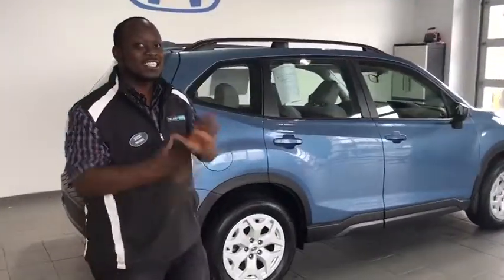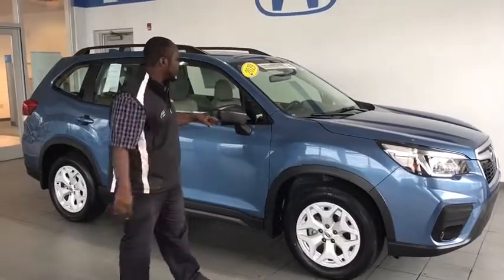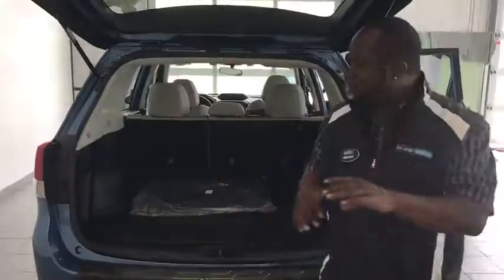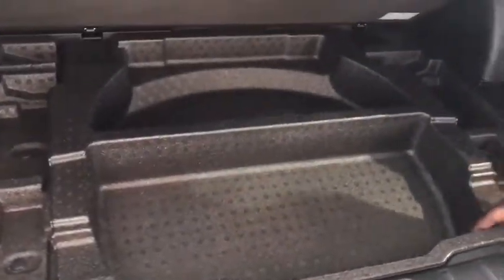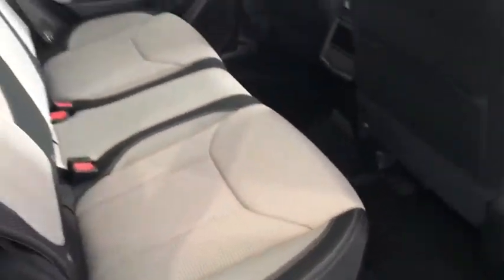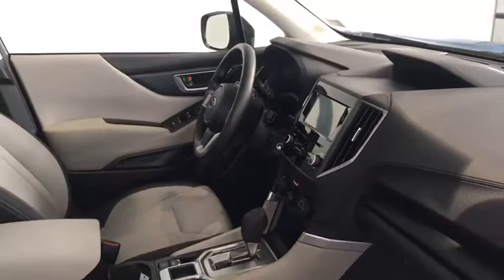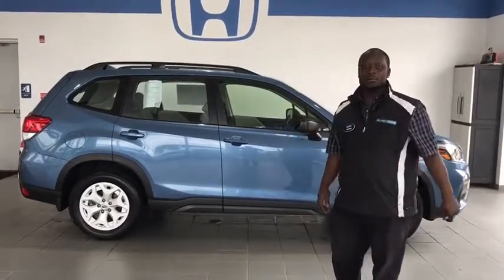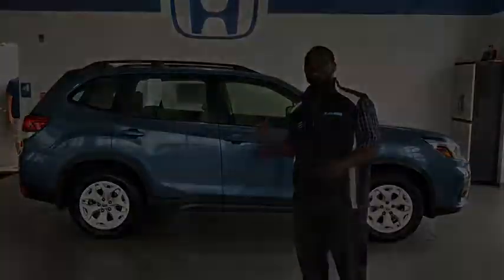2019 Subaru Forester Pittsburgh, Greensburg, Altoona, Johnstown, Kittanning, PA S29652A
Used 2019 Subaru Forester available at Delaney Honda in Pittsburgh, Pennsylvania. Servicing the Greensburg, Altoona, Johnstown, Kittanning, PA area.

Delaney Honda
115 Lenz Rd

2019 Subaru Forester Base ***AWD***, ***SUBARU CERTIFIED***, 4-Wheel Disc Brakes, Air Conditioning, Alloy Wheel Package, Black Finish Roof Rails, Brake assist, Cloth Upholstery, Distance pacing cruise control: EyeSight Adaptive Cruise Control, Exterior Parking Camera Rear, Radio: Subaru Starlink 6.5 Multimedia Plus System, Traction control, Wheels: 17 x 7.0J Silver Finish Aluminum Alloy. 26/33 City/Highway MPGSubaru Certified Pre-Owned Details:* Powertrain Limited Warranty: 84 Month/100,000 Mile (whichever comes first) from original in-service date* SiriusXM 3-Month trial subscription, $500 Owner Loyalty coupon & 1 year trial subscription to STARLINK* Vehicle History* Warranty Deductible: $0* Roadside Assistance* 152 Point Inspection* Transferable WarrantyServing Blairsville Pa, Indiana, PA, Johnstown, PA, Greenburg, PA, Pittsburgh, PA, YOUR AUTOMOTIVE CUSTOMER SERVICE LEADER. We want your trade! Before you sell to WeBuyAnyCar.com, CarMax.com or list it for sale on Autotrader.com, or eBay.com, call one of our staff members for an online appraisal! Delaney Automotive Group. HONDA, SUBARU, HYUNDAI, CHEVROLET, BUICK,. Located in Indiana, PA home of the IUP Crimson Hawks, IUP.edu. and 60 minutes from Pittsburgh, PA home of the PITTSBURGH STEELERS. OVER 45 YEARS IN BUSINESS! WE HAVE THE AREA'S CLEANEST CARS AND MARKET BASED VALUE PRICING. OR VISIT US ON THE WEB AT www,delaneyauto.com.